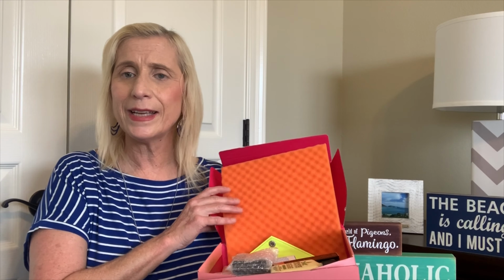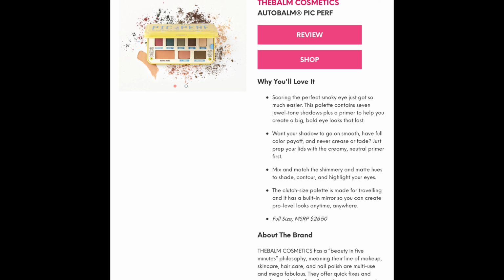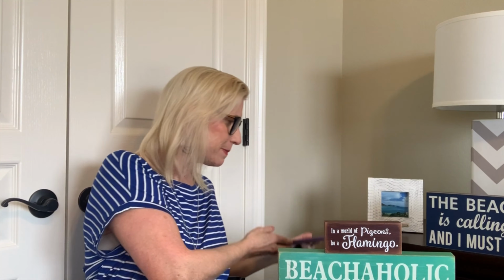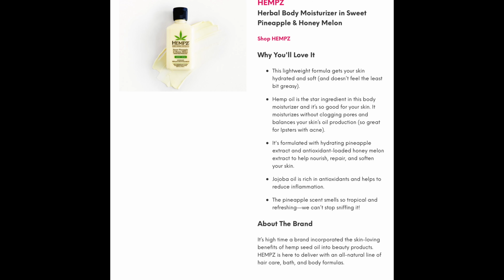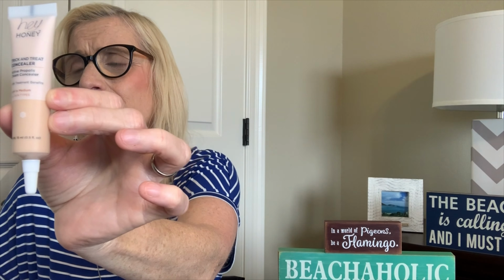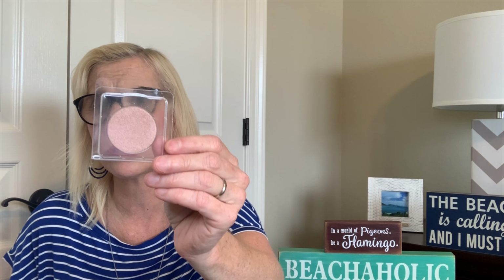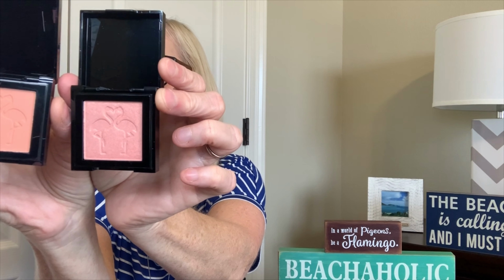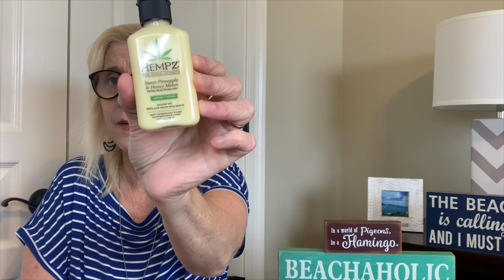Ipsy glam bag plus March 2020 unboxing and review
Hey Everyone. Welcome to another video. Today I have an IPSY for you.

March  2020 Ipsy glam bag plus review and unboxing . Five full-size products for $25 a month. See what I got. Beauty and skin care. What an awesome box.

1. IPSY GLAM BAG-Get the Glam Bag and receive 5 deluxe samples every month for just $12.
2. IPSY GLAM BAG PLUS- five full sized products for $25 a month.
3. IPSY GLAM BAG ULTIMATE- Get the Glam Bag Ultimate and receive 12 beauty products every month for just $50.